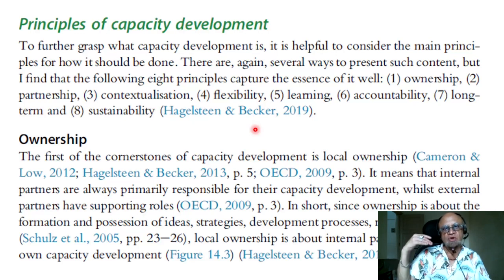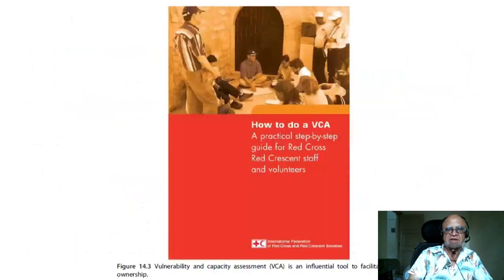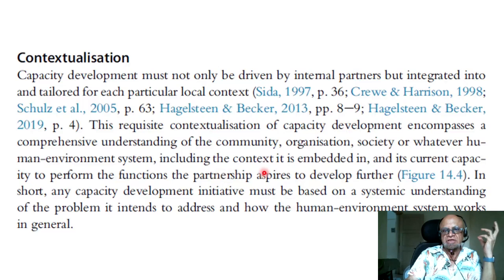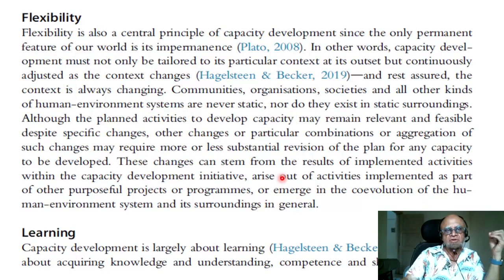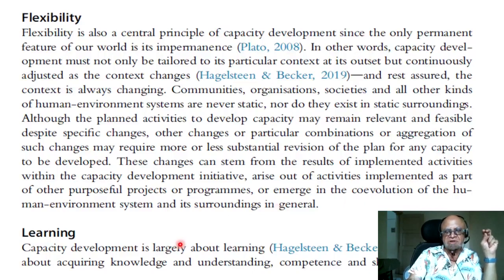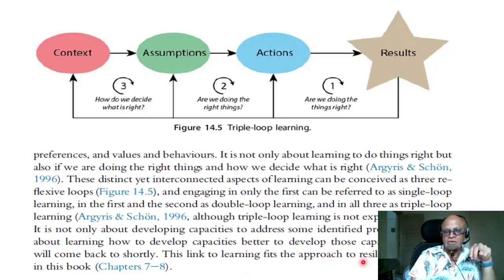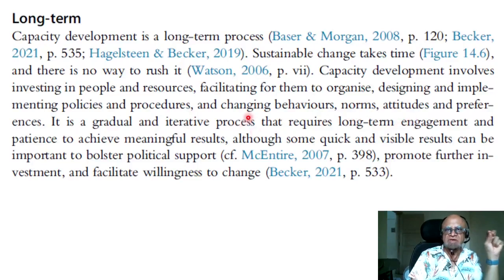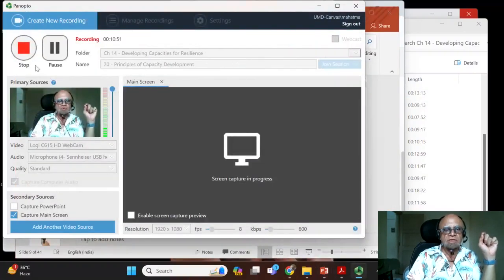14.20 - Sustainability: Contextual, Flexible and Long-Term Capacity Development